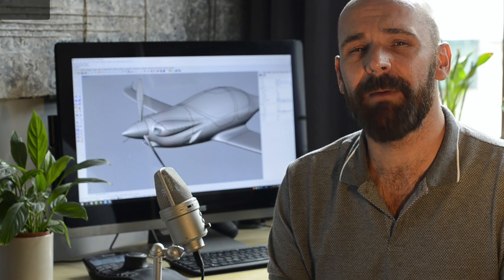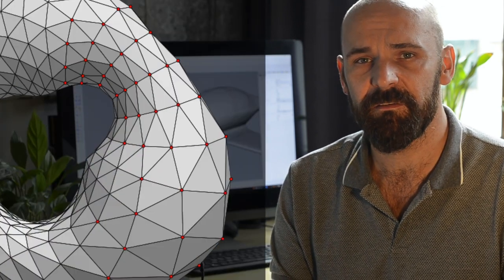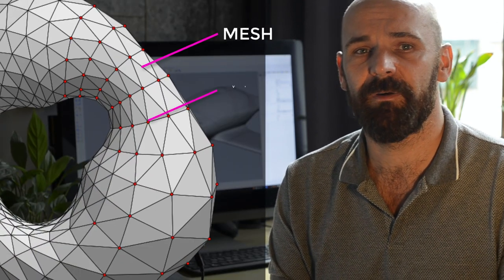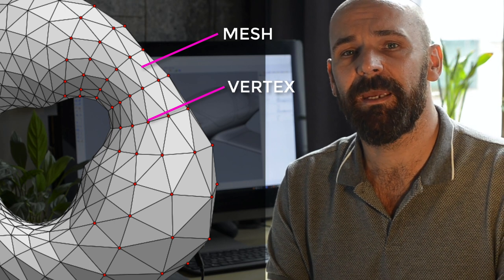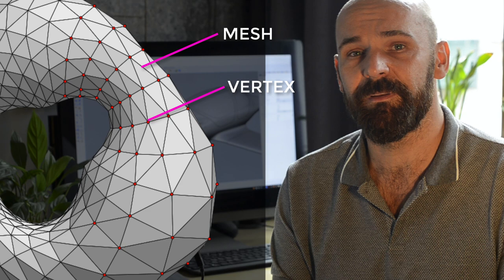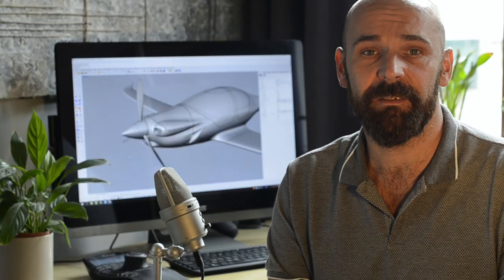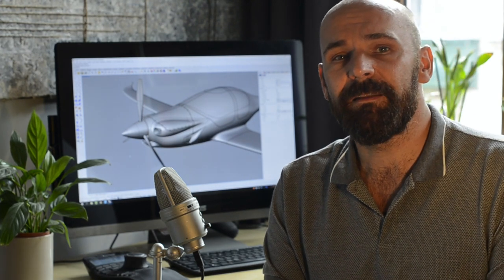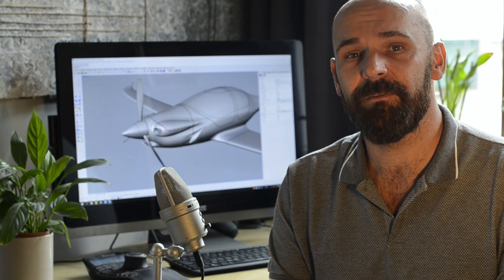Choose the right 3D SOFTWARE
See My COURSES:
Basics Course for BEGINNERS: